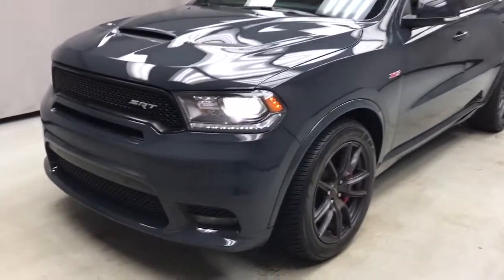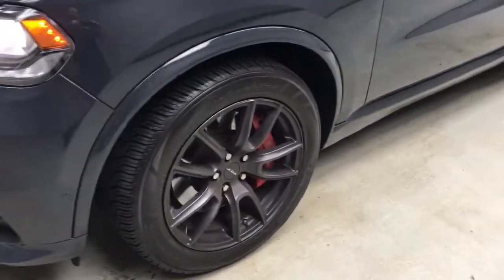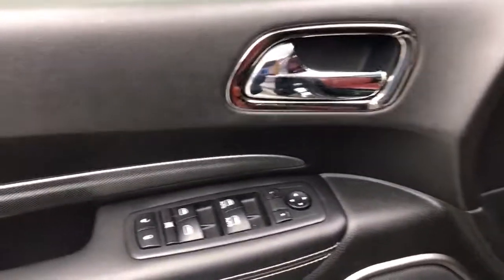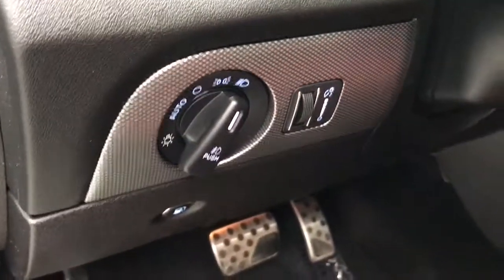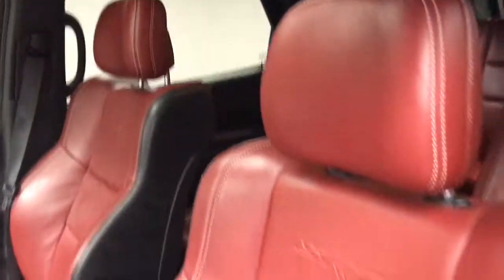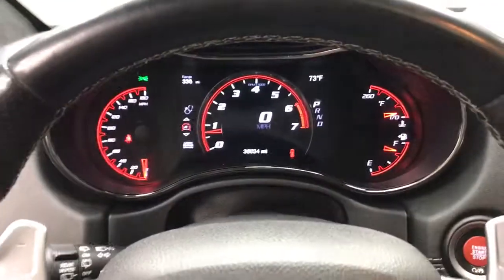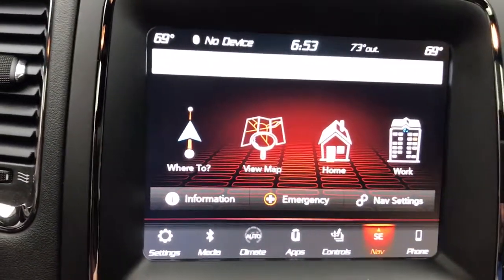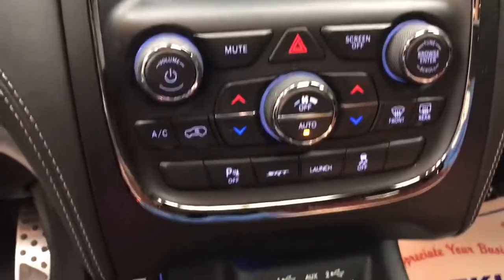2018 Dodge Durango Mansfield, Mt Vernon, Ashland, Lexington, near me 9679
Bruiser Gray Clearcoat Used 2018 Dodge Durango available in Butler, Ohio at Weekley CDJR. Servicing the Mansfield, Mt Vernon, Ashland, Lexington, OH area.

Weekley CDJR
50 Main St.

TRAILER TOW GROUP IV  -inc: Class IV Receiver Hitch  Compact Spare Tire  20 x 6.5 Aluminum Spare Wheel  7 & 4 Pin Wiring Harness,QUICK ORDER PACKAGE 27L  -inc: Engine: 6.4L V8 SRT HEMI MDS  Transmission: 8-Speed Automatic (8HP70),WHEELS: 20 X 10 LOW GLOSS BLACK 5-SPOKE  (STD),TIRES: P295/45ZR20 BSW 3 SEASON,POWER SUNROOF,TRANSMISSION: 8-SPEED AUTOMATIC (8HP70),SRT INTERIOR APPEARANCE GROUP  -inc: Premium Wrapped I/P Bezel  Real Carbon Fiber Interior Accents,2ND ROW CONSOLE W/ARMREST & STORAGE  -inc: 1 USB Charging Port in Console  12V Auxiliary Power Outlet In Console  3rd Row Floor Mat & Full Console  Illuminated Rear Cupholders,BLACK  HIGH PERFORMANCE LAGUNA LEATHER SEATS  -inc: demonic red seating  #6 Seat Foam Cushion  Black/Red Seats,ENGINE: 6.4L V8 SRT HEMI MDS  (STD),BRUISER GRAY CLEARCOAT,COMPACT SPARE TIRE  -inc: 20 x 6.5 Aluminum Spare Wheel,All Wheel Drive,Power Steering,ABS,4-Wheel Disc Brakes,Brake Assist,Locking/Limited Slip Differential,Aluminum Wheels,Tires - Front Performance,Tires - Rear Performance,Heated Mirrors,Power Mirror(s),Integrated Turn Signal Mirrors,Rear Defrost,Privacy Glass,Intermittent Wipers,Variable Speed Intermittent Wipers,Rain Sensing Wipers,Rear Spoiler,Remote Trunk Release,Power Liftgate,Power Door Locks,Fog Lamps,Daytime Running Lights,HID headlights,Automatic Headlights,Headlights-Auto-Leveling,Automatic Highbeams,AM/FM Stereo,Navigation System,Satellite Radio,MP3 Player,Auxiliary Audio Input,HD Radio,Requires Subscription,Premium Sound System,MP3 Player,Steering Wheel Audio Controls,Auxiliary Audio Input,Premium Sound System,Bluetooth Connection,Mirror Memory,Driver Adjustable Lumbar,Heated Front Seat(s),Cooled Front Seat(s),Driver Adjustable Lumbar,Power Driver Seat,Power Passenger Seat,Seat Memory,Passenger Adjustable Lumbar,Bucket Seats,Rear Bucket Seats,Heated Rear Seat(s),Adjustable Steering Wheel,Trip Computer,Power Windows,Telematics,Requires Subscription,3rd Row Seat,Leather Steering Wheel,Heated Steering Wheel,Keyless Entry,Power Door Locks,Keyless Start,Keyless Entry,Power Door Locks,Remote Trunk Release,Universal Garage Door Opener,Cruise Control,Climate Control,Multi-Zone A/C,A/C,A/C,Rear A/C,Leather Seats,Bucket Seats,Auto-Dimming Rearview Mirror,Driver Vanity Mirror,Passenger Vanity Mirror,Driver Illuminated Vanity Mirror,Passenger Illuminated Visor Mirror,Floor Mats,Remote Engine Start,Keyless Start,Mirror Memory,Smart Device Integration,Smart Device Integration,Power Windows,Power Door Locks,Trip Computer,Engine Immobilizer,Security System,Traction Control,Stability Control,Traction Control,Front Side Air Bag,Telematics,Requires Subscription,Rear Parking Aid,Tire Pressure Monitor,Driver Air Bag,Passenger Air Bag,Front Head Air Bag,Rear Head Air Bag,Passenger Air Bag Sensor,Knee Air Bag,Child Safety Locks,Back-Up Camera